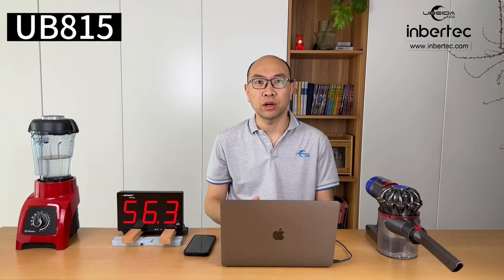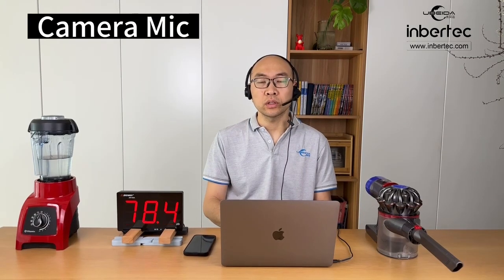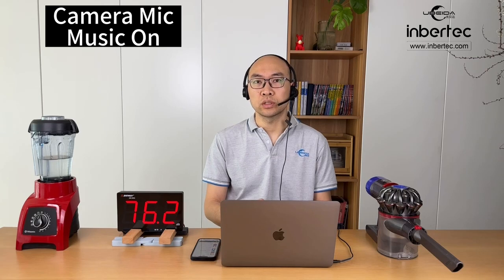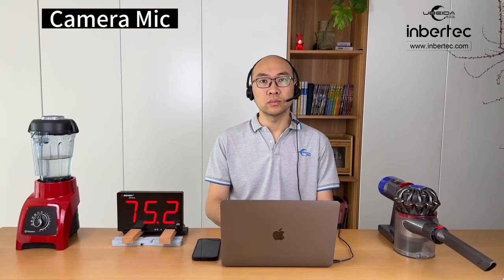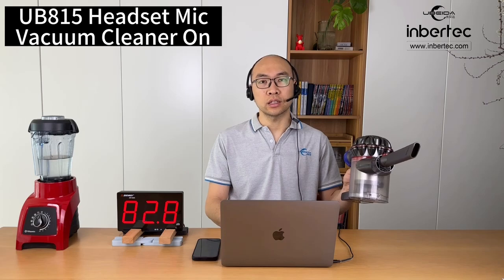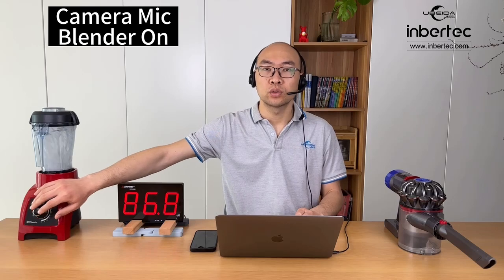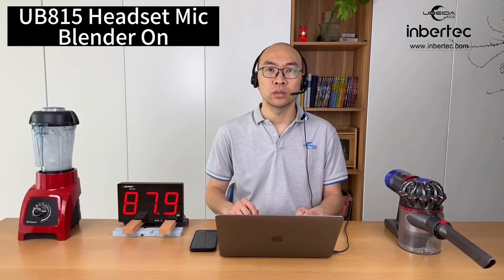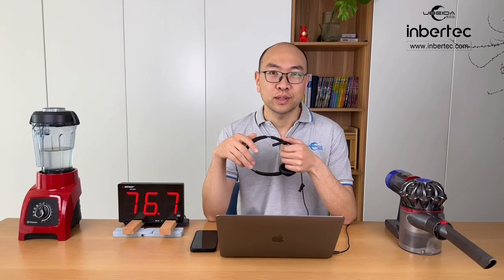Inbertec AI Noise Cancellation Headset for contact center open office tests UB815 UB805